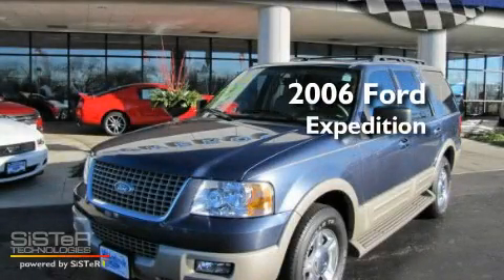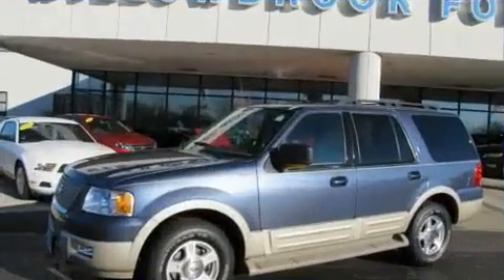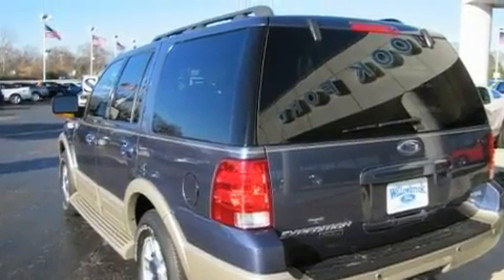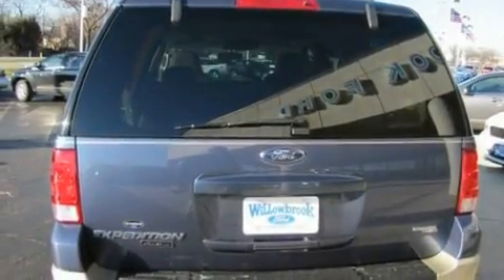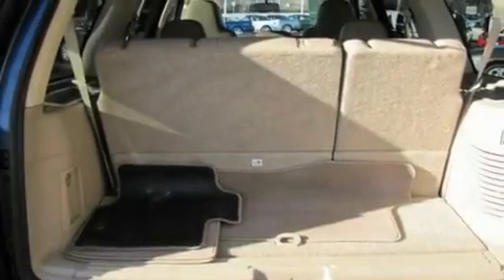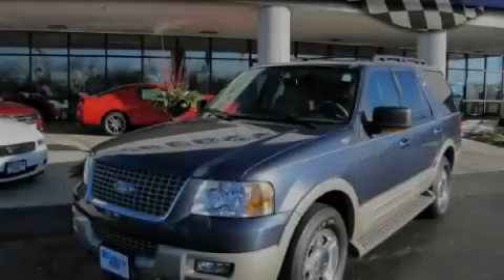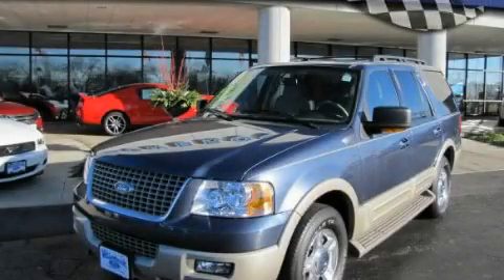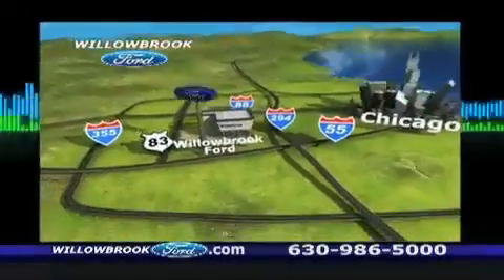2006 Ford Expedition Willowbrook IL